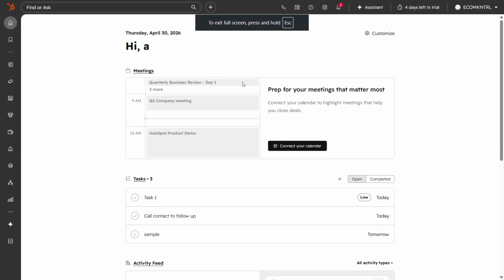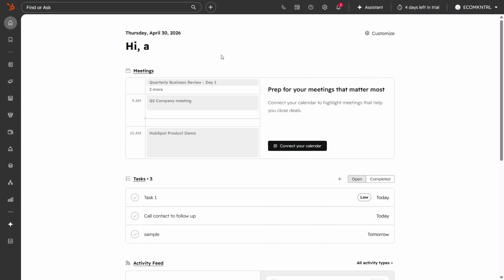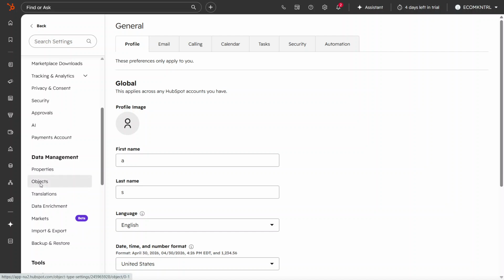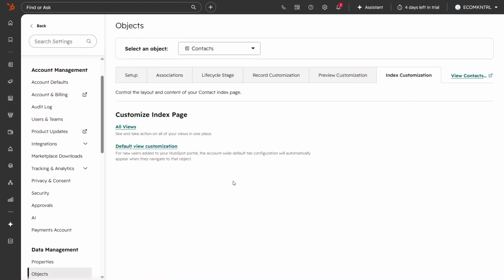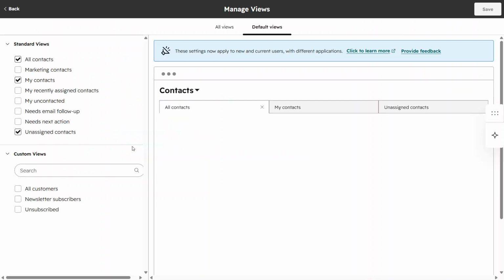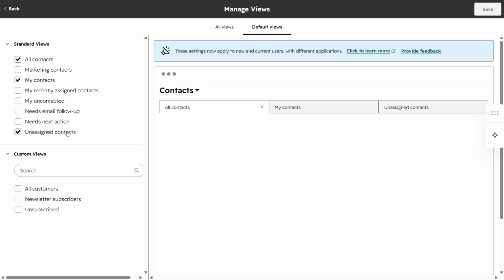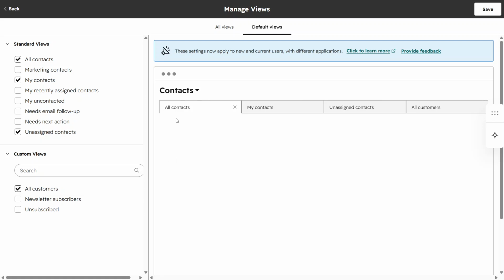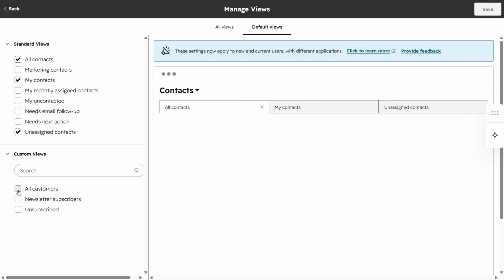How to Index Customization for Objects in HubSpot (2026) | Step-by-Step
Learn how to index customization for objects the right way using the latest updated method. In this tutorial, you'll see exactly how to configure and apply index customization to your objects, whether you're working inside a CRM, ecommerce platform, or automation tool. This walkthrough covers the full setup process so your objects are properly indexed, searchable, and organized within your system. No outdated workarounds — this is the current working method that actually saves time and keeps your data structured. By the end, you'll have a clean, functional index customization applied to your objects and ready to use.